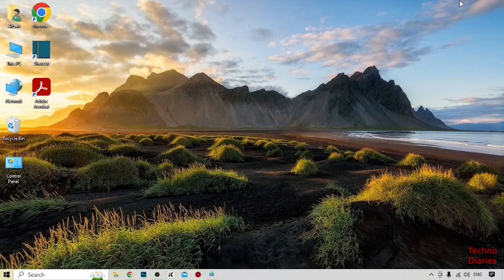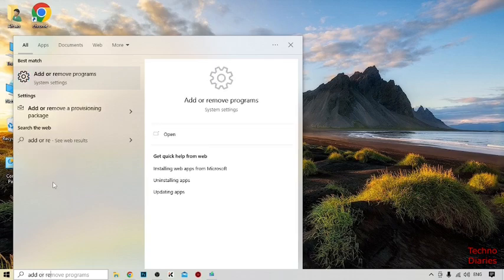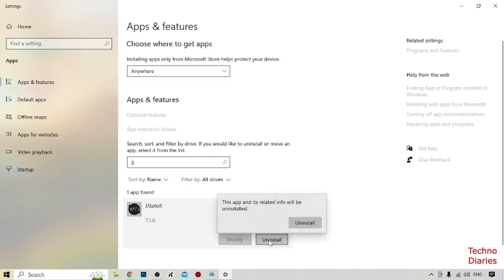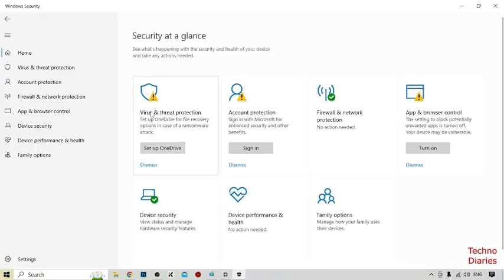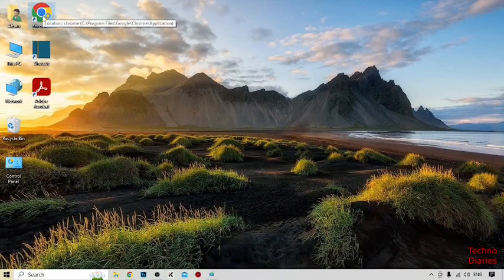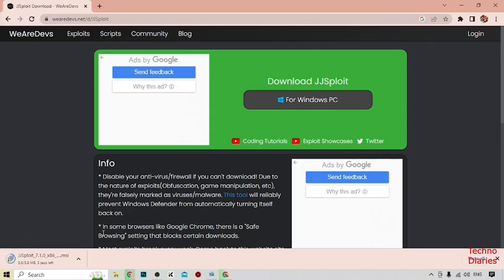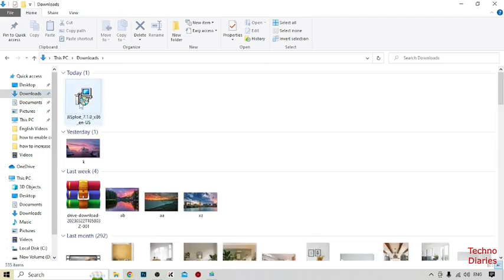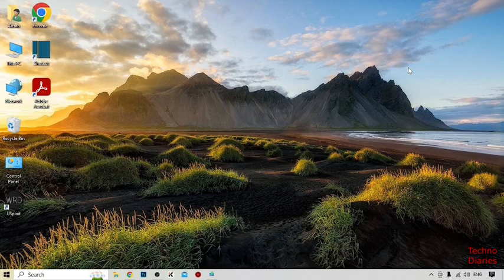💥 How to FIX JJSploit Not Working/Installing/Opening/Stopped Working/Not Executing Errors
In this video, i will show you How to FIX JJSploit Not Working/Installing/Opening/Stopped Working/Not Executing Errors. There are very easy steps. I hope it will be helpful to you. Keep watching this video to fix the problem about JJSploit Not Working/Installing/Opening/Stopped Working/Not Executing Errors.